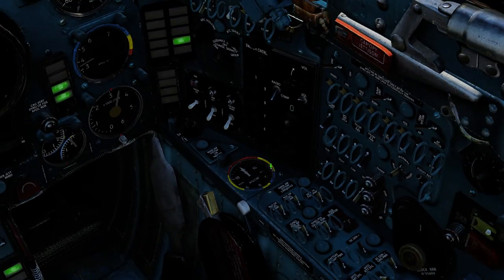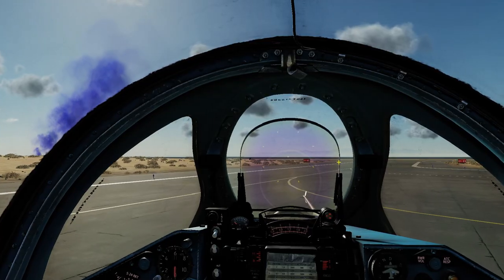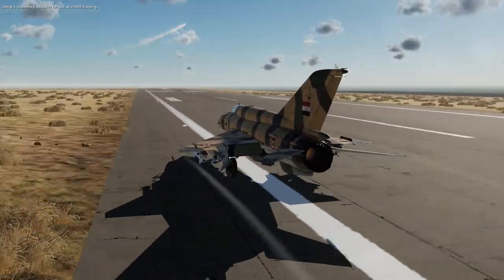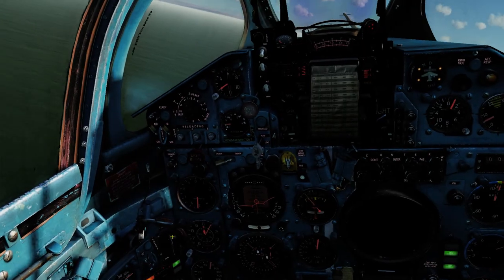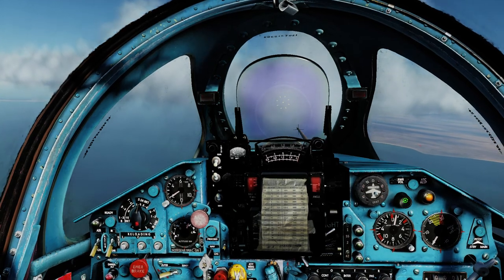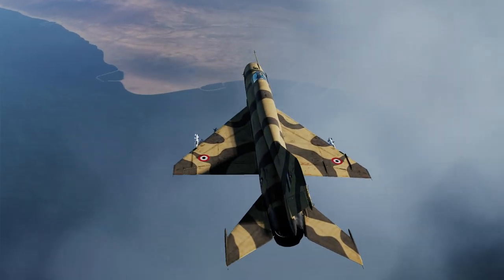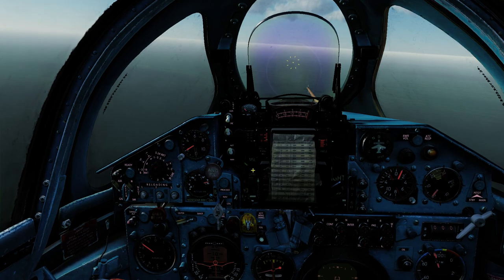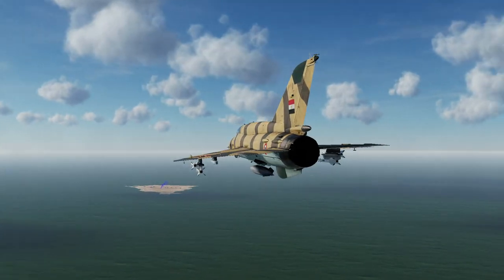DCS Red Sands: The Flight of the Fishbed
That went well. Sorta.